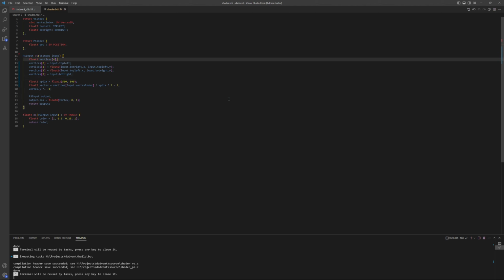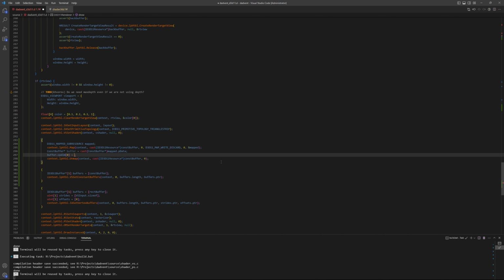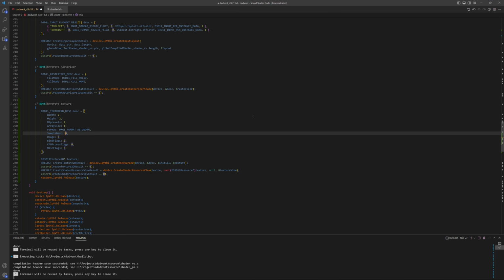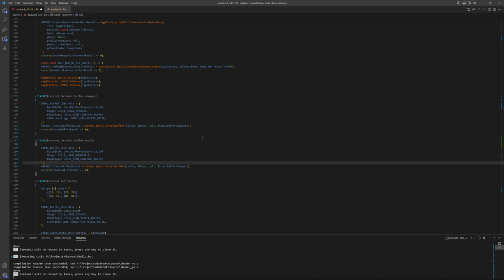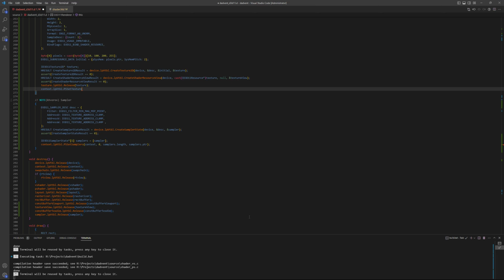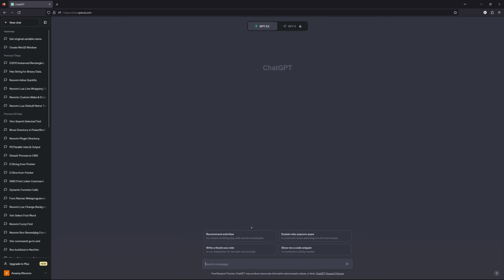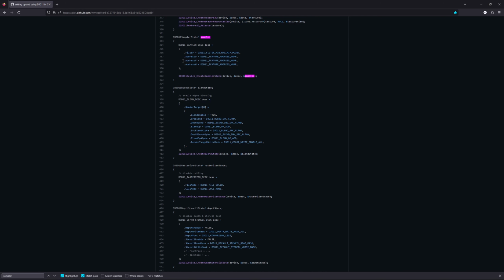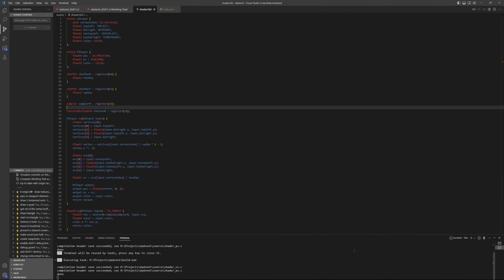Learning D language - D3D11 textured rects